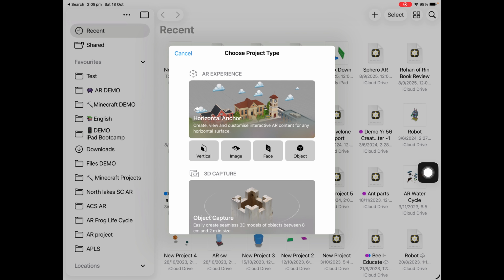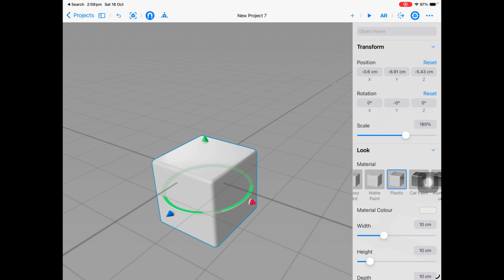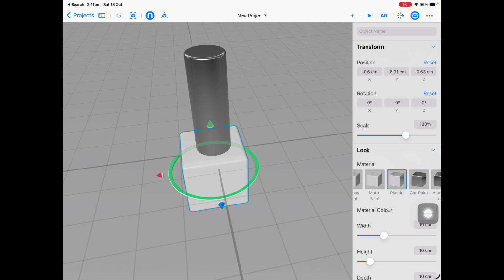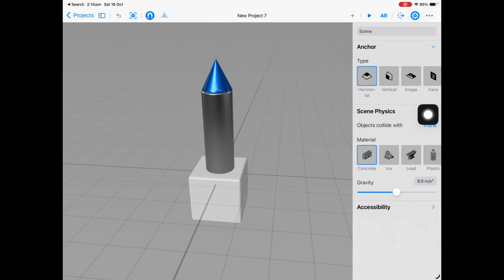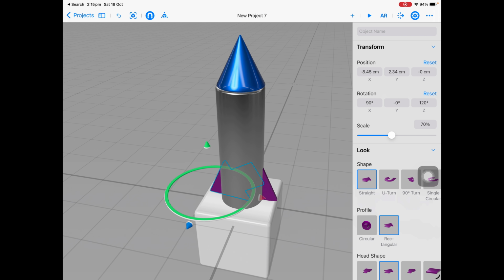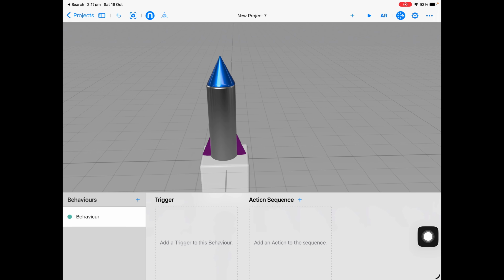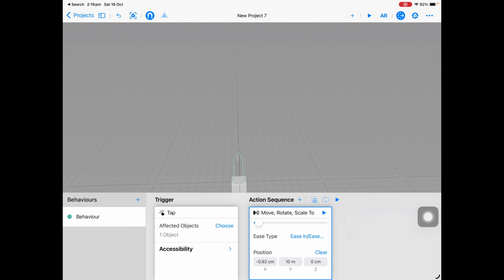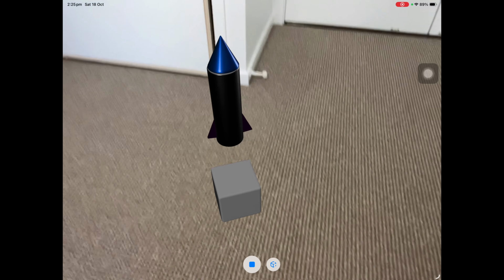AR Rockets Tutorial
Learn how to create an Augmented Reality rocket in Reality Composer.